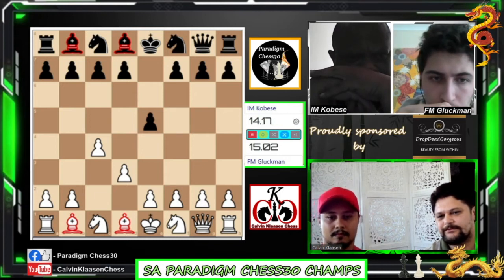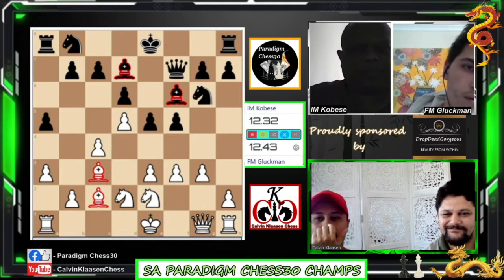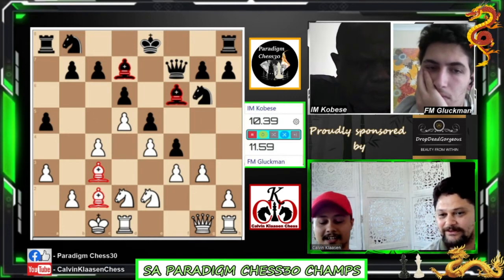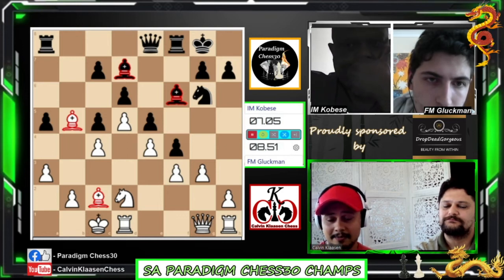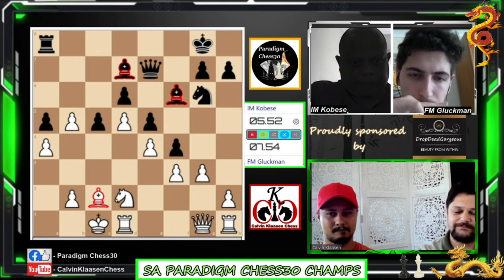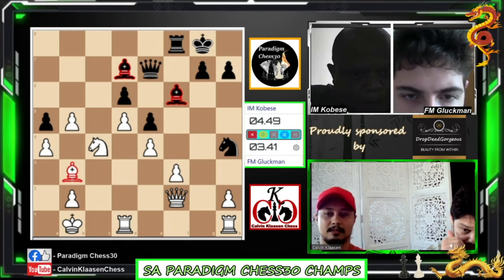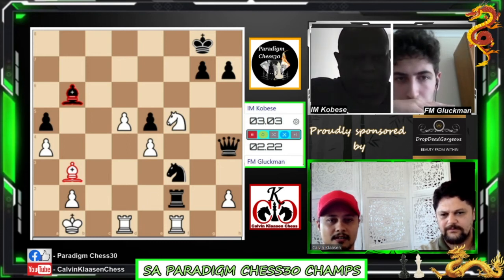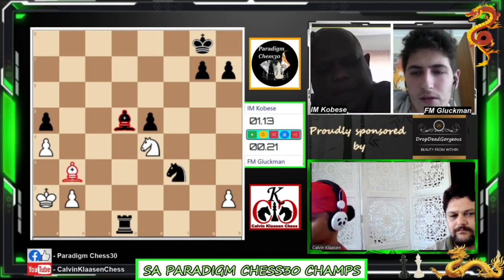Good Saemisch gone bad..!?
FM Gluckman vs IM Kobese
SA PC30
Group B - Match 4